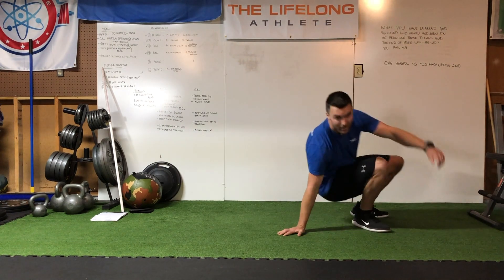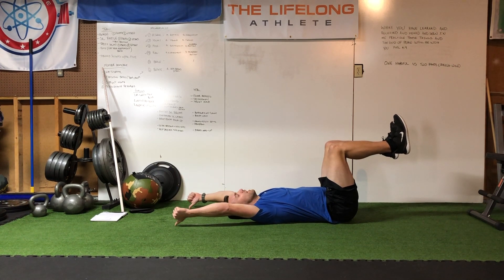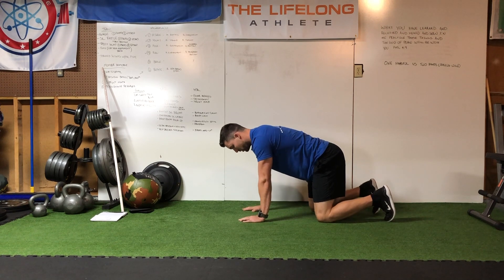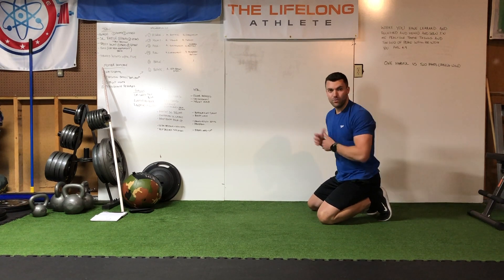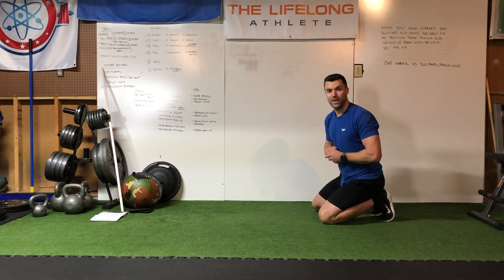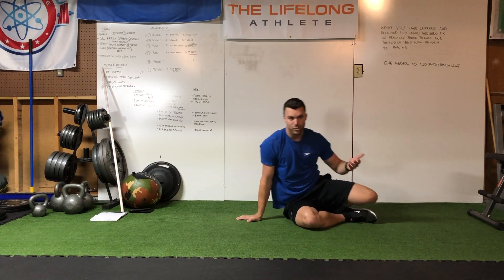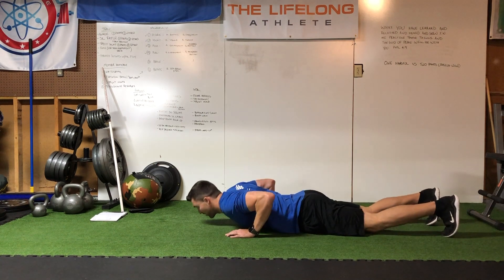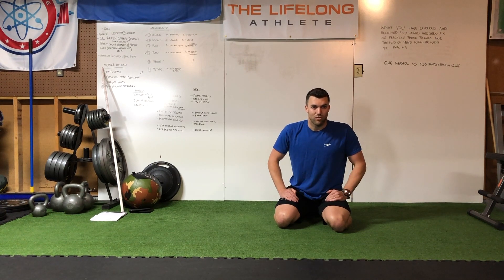Shoulder Health For Swimmers